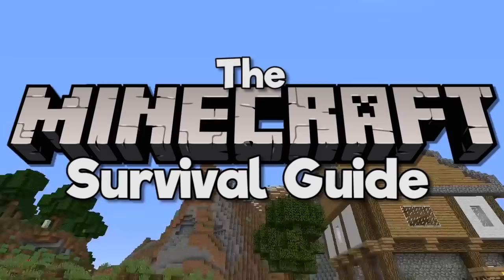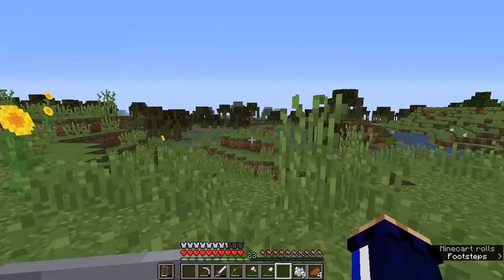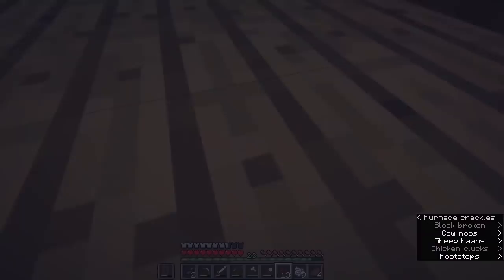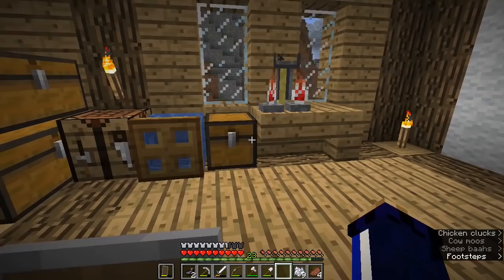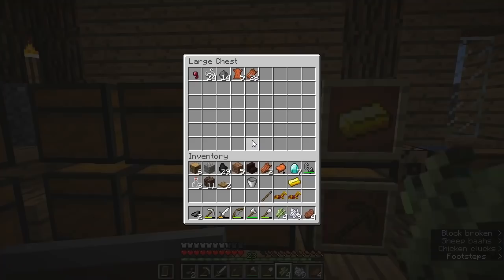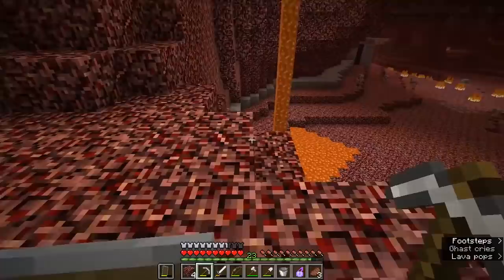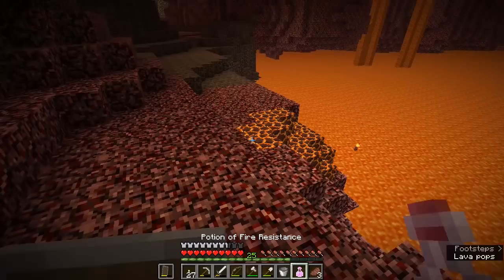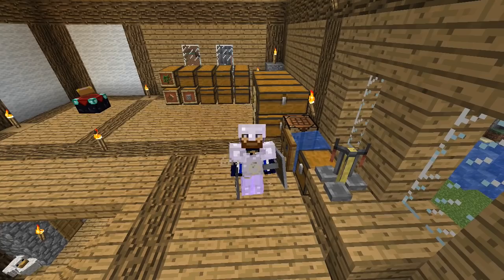Potion Brewing 101! ▫ The Minecraft Survival Guide (1.13 Lets Play / Tutorial) [Part 9]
The Minecraft Survival Guide continues! This tutorial will show you how to get started with potion brewing, where to find the vital ingredients, and craft a potion that lets you swim through lava without taking damage!